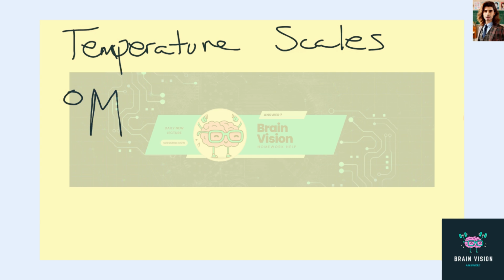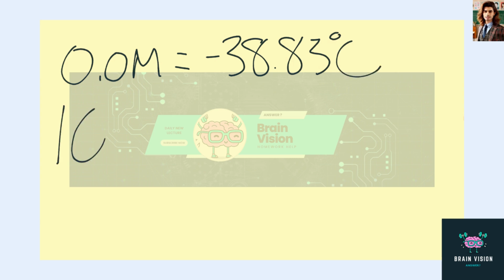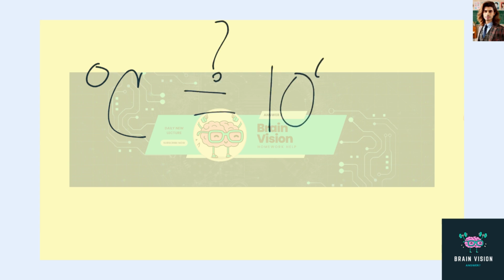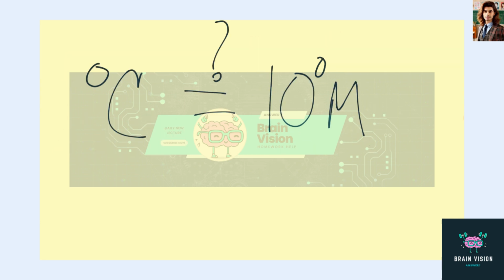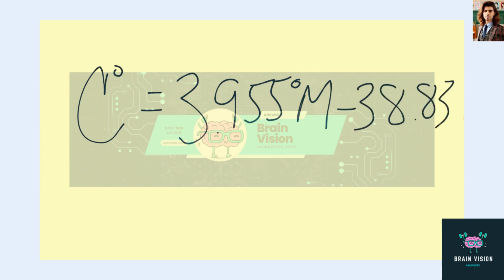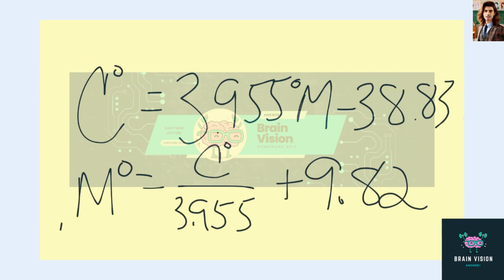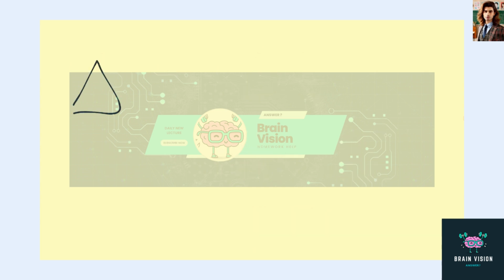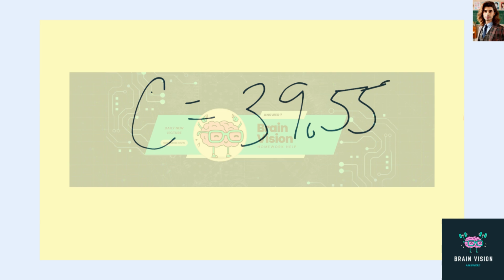You propose a new temperature scale with temperatures given in 'M. You define to be the normal melti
You propose a new temperature scale with temperatures given in 'M. You define to be the normal melting point of mercury and to be the normal boiling point of mercury. (a) What is the normal boiling point of water in 'M? (b) A temperature change of 10.0 corresponds to how many